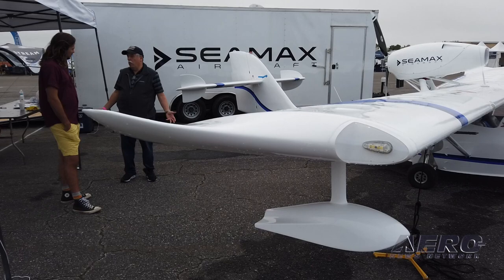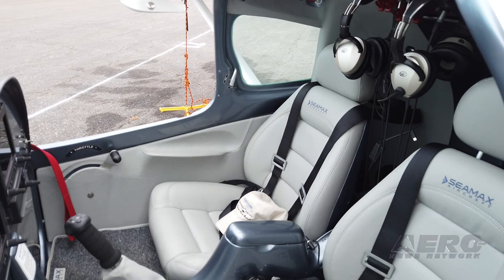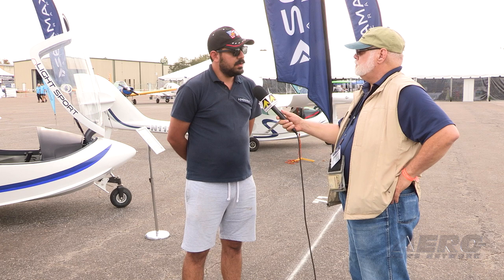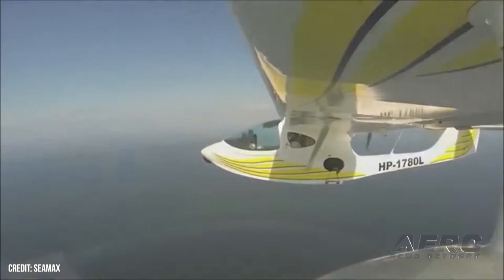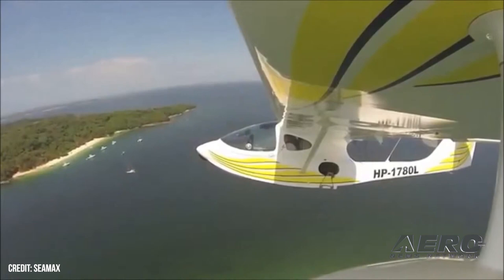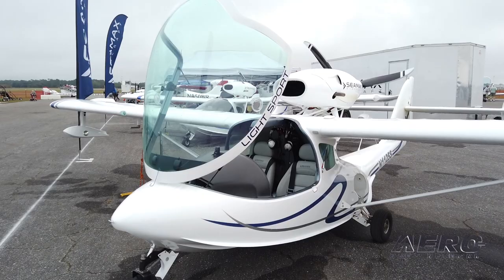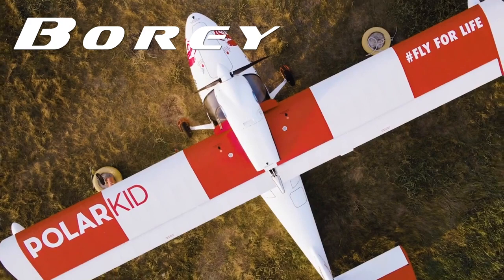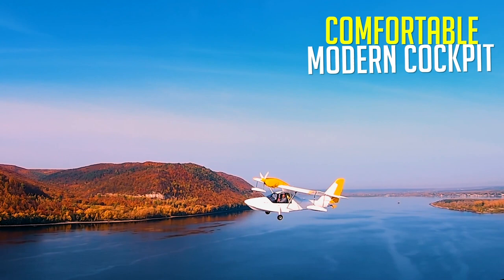Aero-TV At DSAS21: Seamax Provides Amphib Flyers With Sturdy Platform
Updates To The Wings And Spars Now Include Complete Carbon Fiber Throughout

Seamax came to the 2021 DeLand Aviation Showcase with the latest version of their M-22 amphibious plane. Unlike some competing aircraft, it includes niceties that belie its weight and price point, including a glass cockpit, panoramic canopy, electric landing gear, and ballistic parachute.

Wesley Querioz, engineer, goes over what’s what with the Seamax Aircraft. Starting in 2021, updates to the wings and spars now include complete carbon fiber throughout, lightening and strengthening the aircraft while increasing useful load. The airplane is built around fun, affordable, all-surface operation.

From snow to sea, tarmac to strip, the Seamax can be tailored to each user mission. Power is provided by Rotax 912, with possible inclusion of their 915 for turbocharged power in the future. Built in Brazil, with final assembly completed in the United States, the Seamax is expected to be available towards the end of 2022, after current orders are filled.